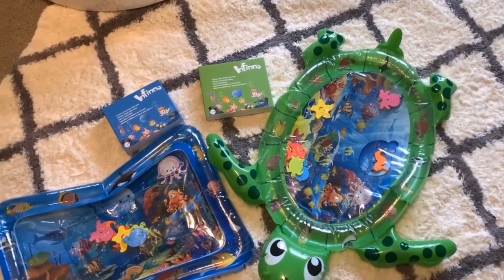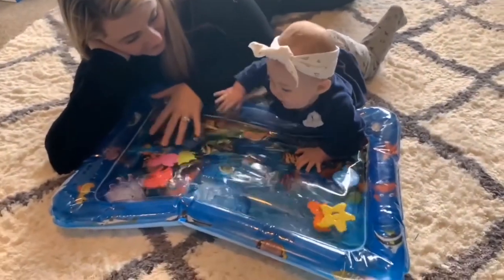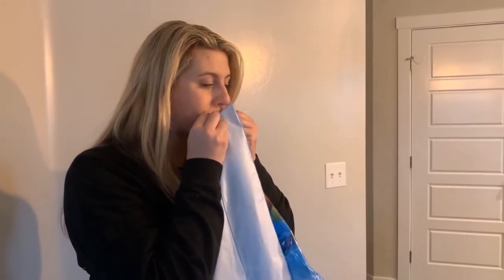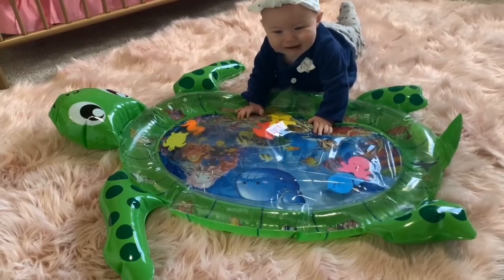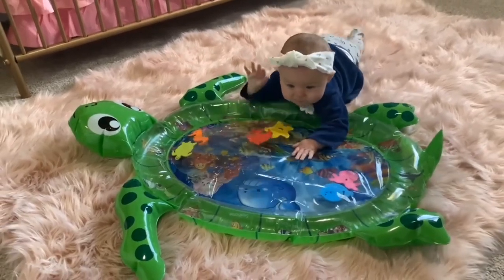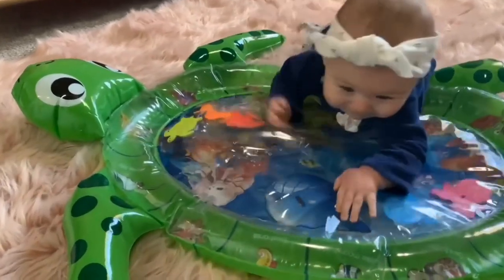Baby Water Play Mat for Infants and Toddlers B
Hello World,
Today we introduce water play mat for your kid. Definitely it will become surprise your kid.

Try it Today

Thank You For the watching..